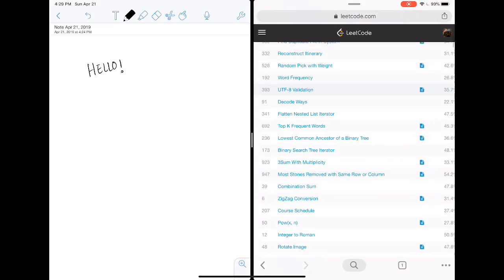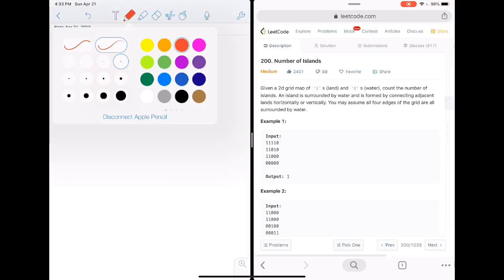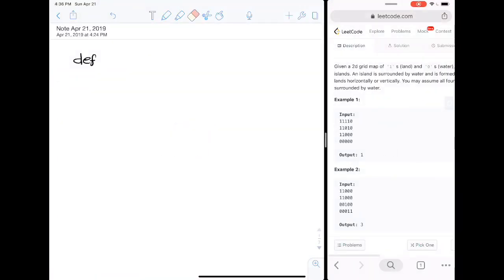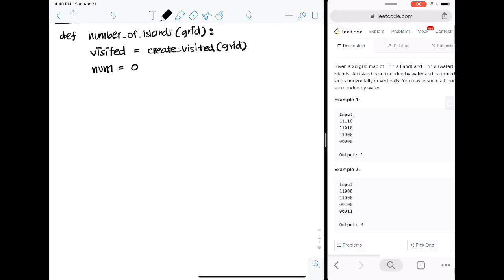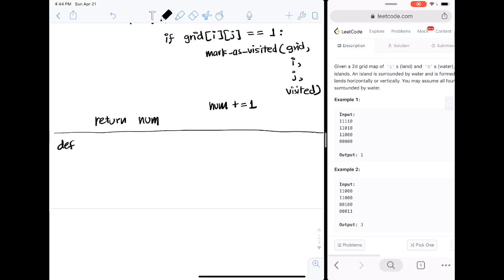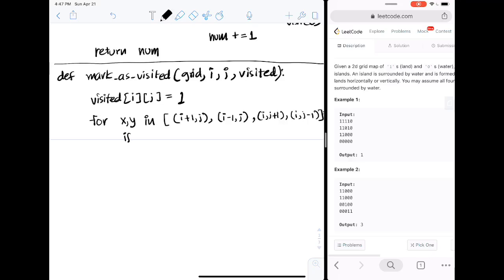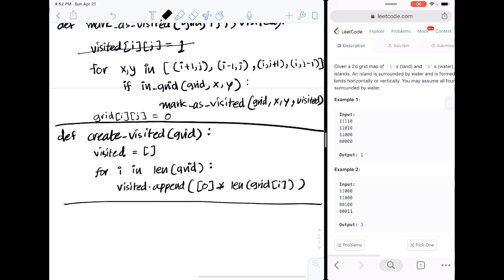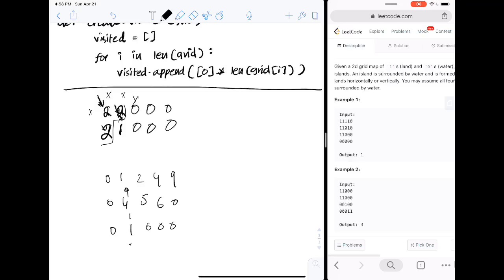Ep #4: Number of Islands (Leetcode #200 - Medium)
Watch me solve Leetcode questions on a whiteboard-ish environment.